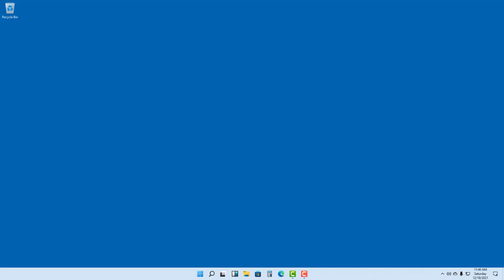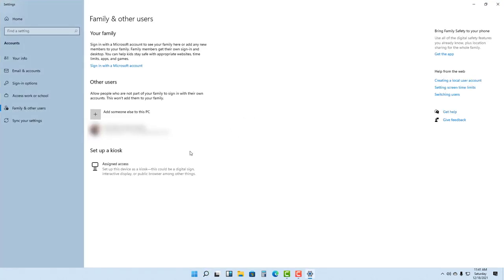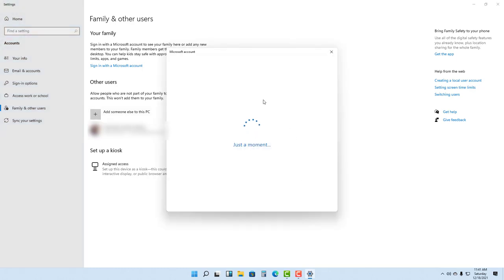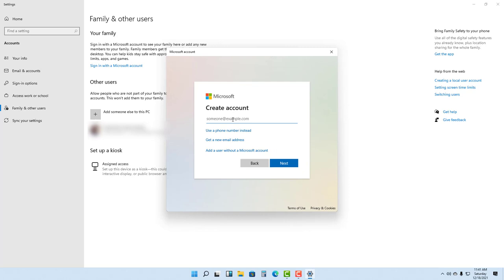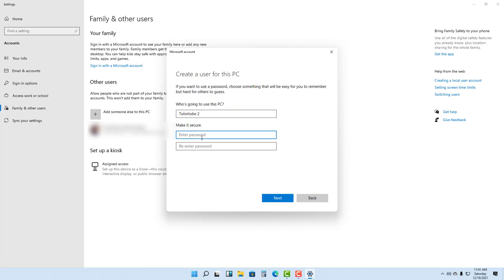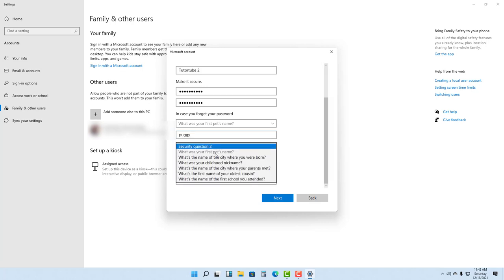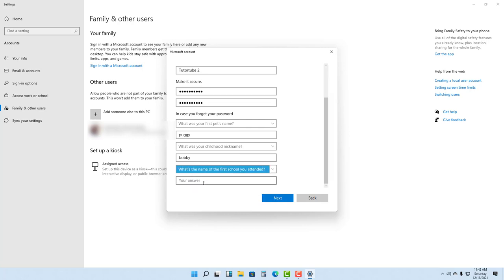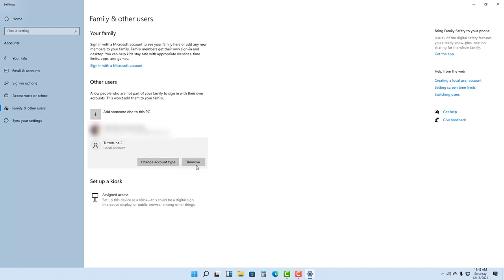Windows 11 Tutorial - Lesson 84 - Adding Multiple Users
In this tutorial, we will be discussing about Adding Multiple Users in Windows 11